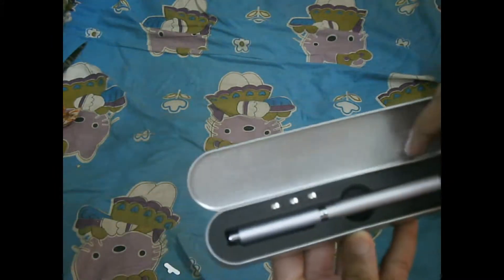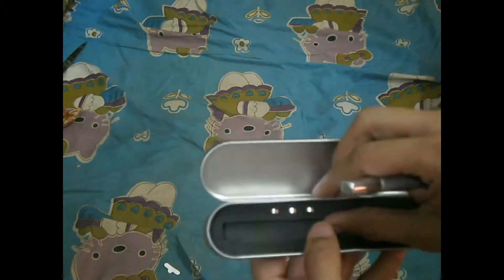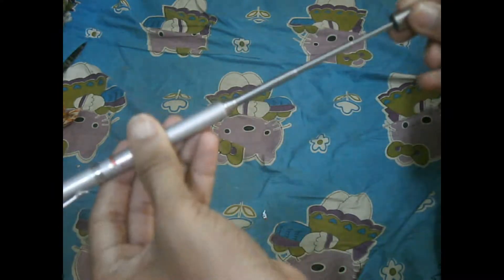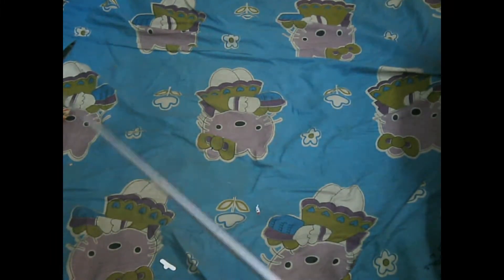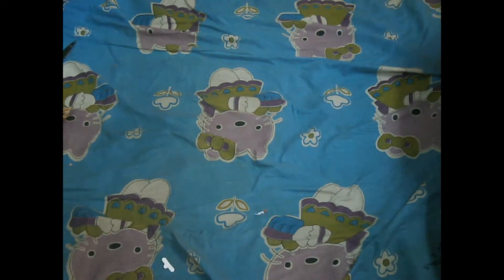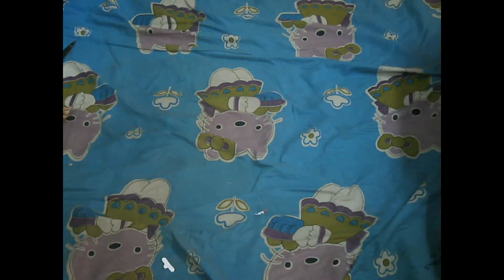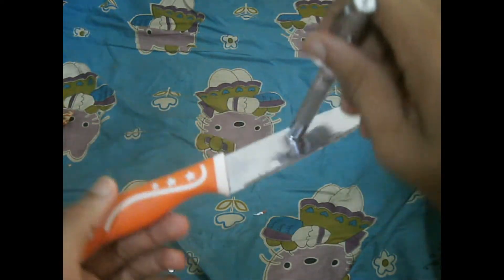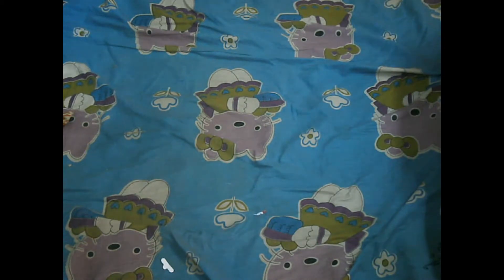5 in one multipurpose pen unboxing and first look